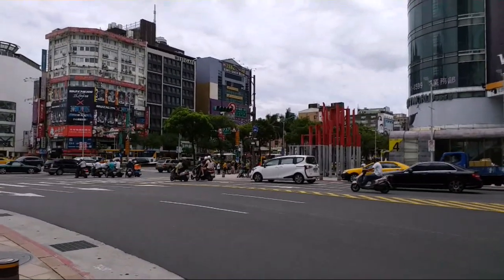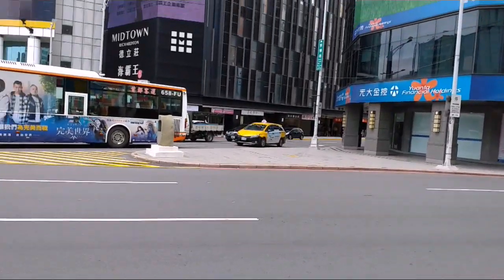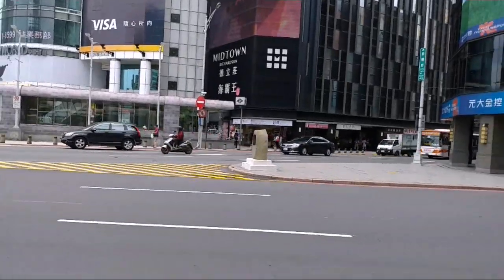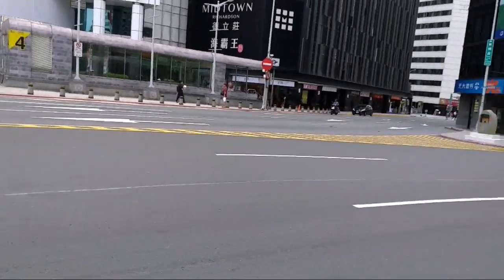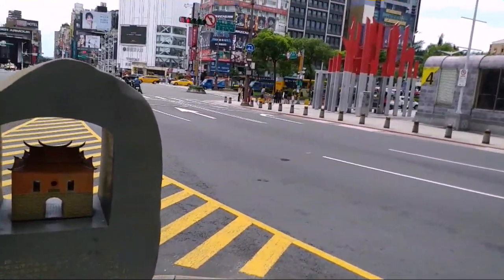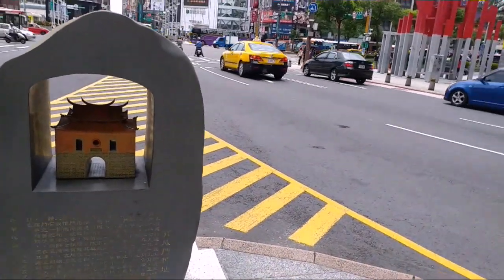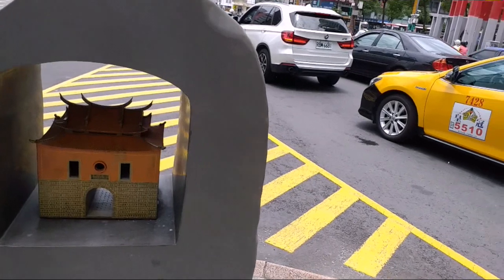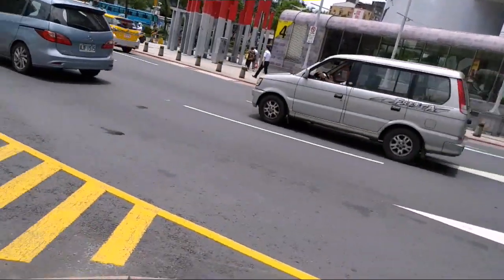Baocheng Gate and MRT Ximen Station introduction